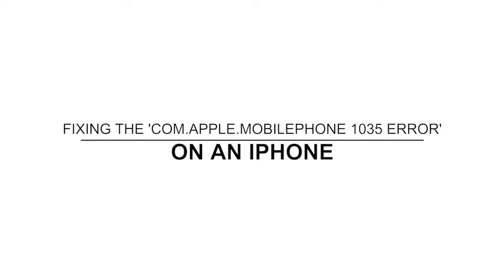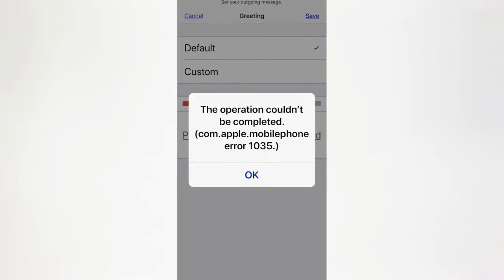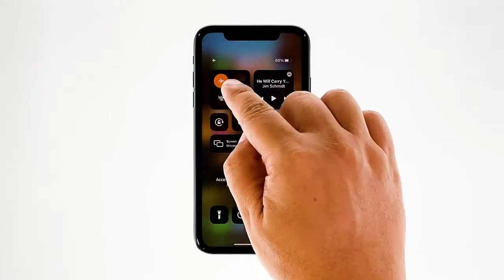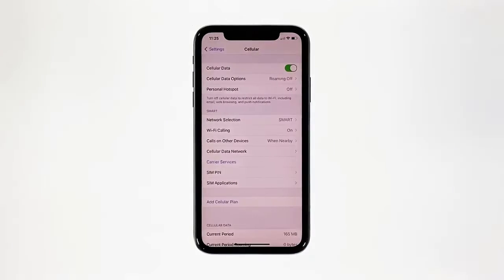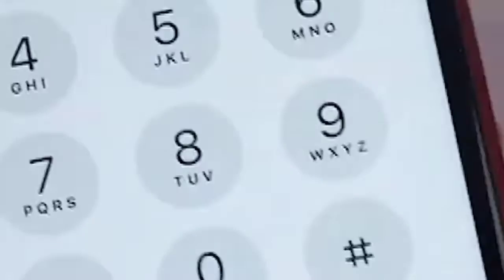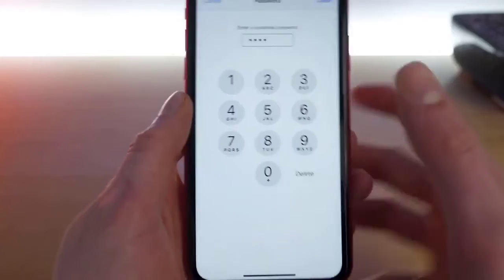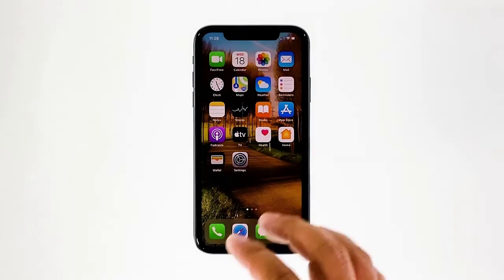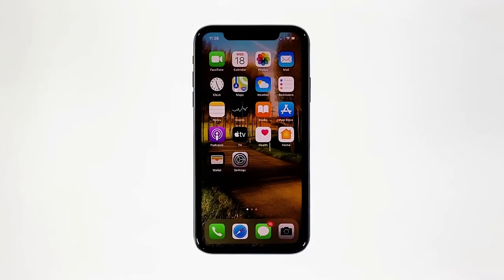How To Fix the com.apple.mobilephone error 1035 on iPhone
On this video, we will show you on How To Fix the com.apple.mobilephone error 1035 on iPhone.

00:30 Enable airplane mode for a few seconds
01:08 Disable Wi-Fi calling on your iPhone
01:38 Set up voicemail on your iPhone
02:30 Reset the network settings of your iPhone